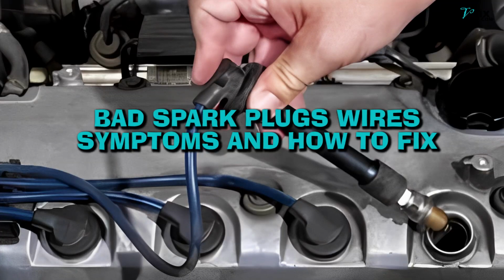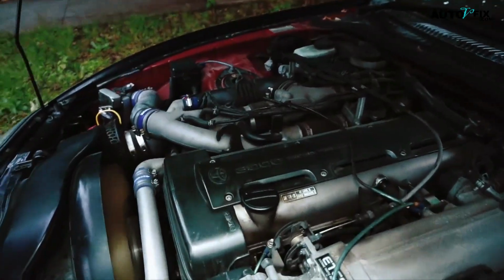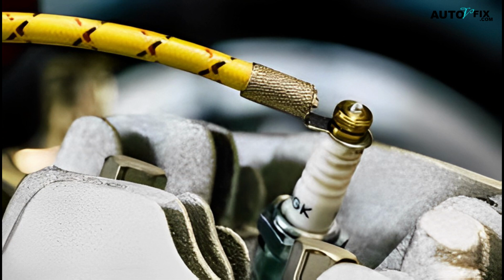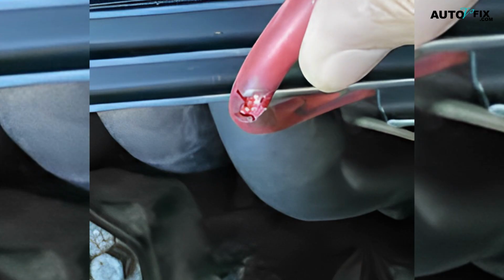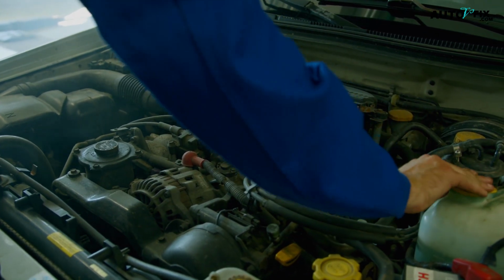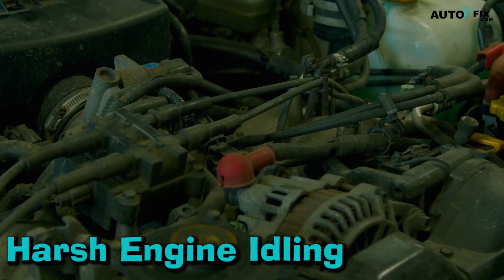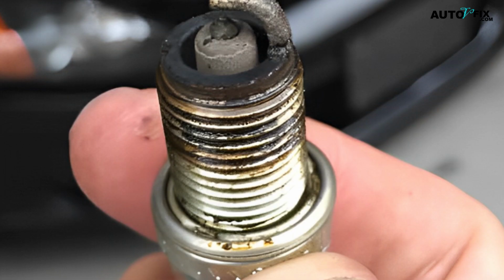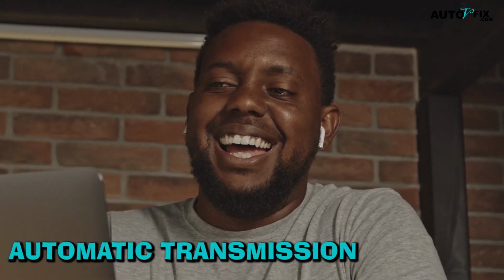BAD SPARK PLUGS WIRES SYMPTOMS AND HOW TO FIX